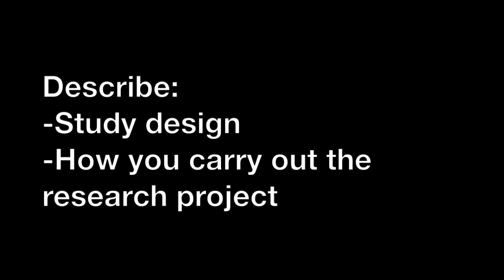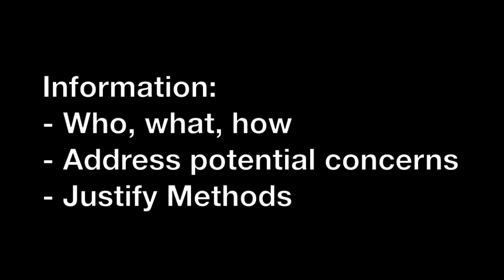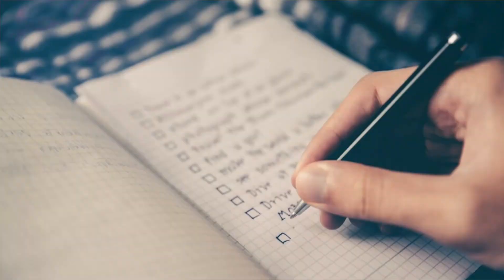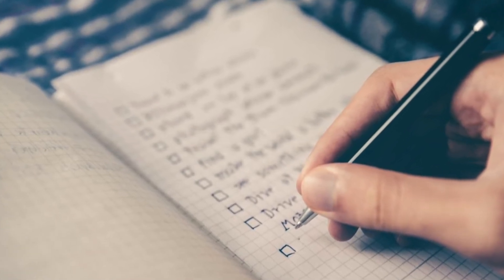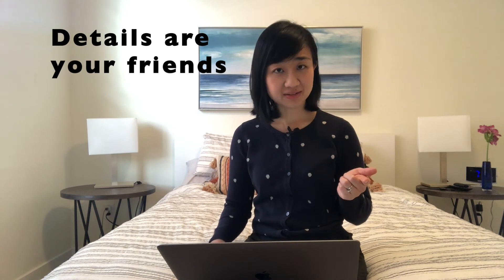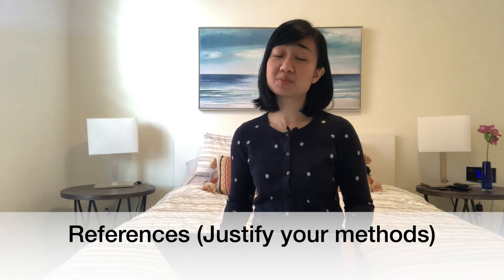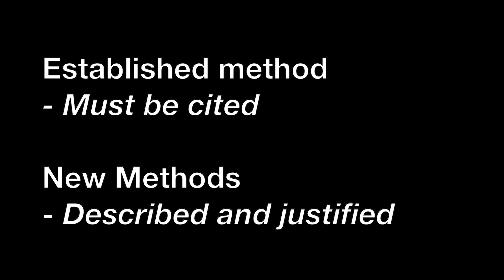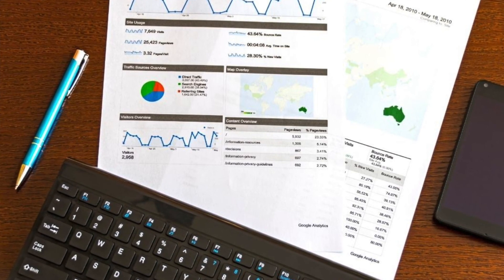How to Write a Strong Methods Section Fast and Well | Research Paper Tip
A strong method section builds trust and increases the chance of your paper accepted. In this video, I will guide you on how to write the methods section fast and well.

► TIMESTAMPS:
0:00 - Intro
0:33 - Know your audience
3:00 - The what, who and how
5:06 - Address potential concerns
6:20 - References/ Justify your methods